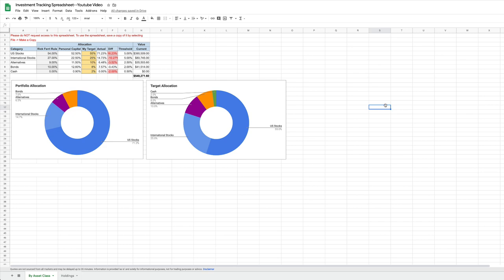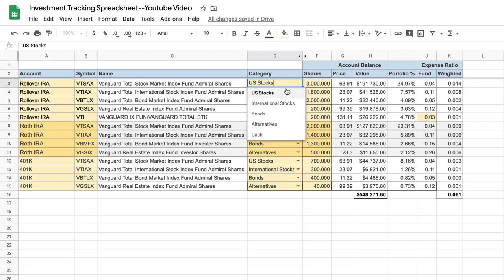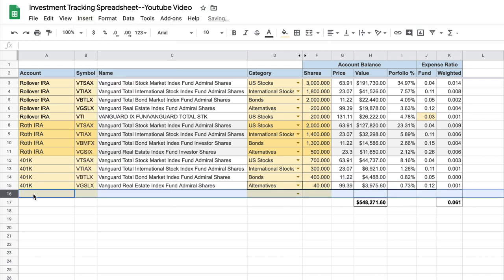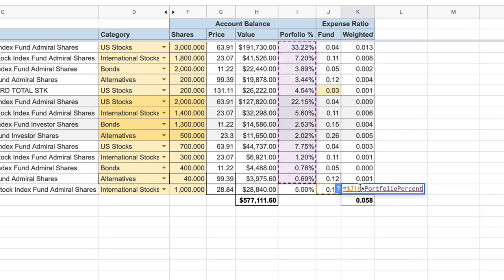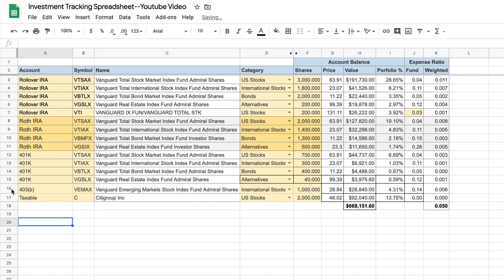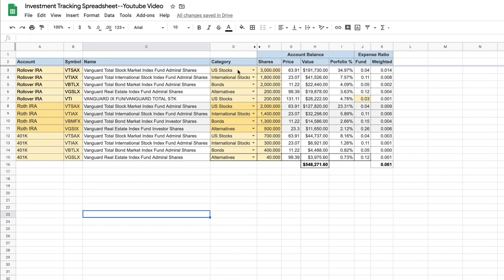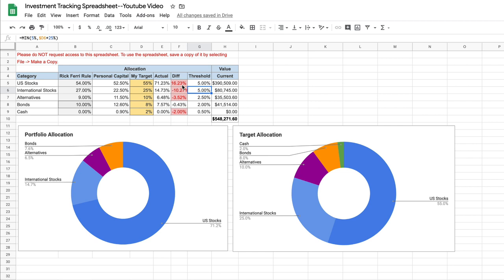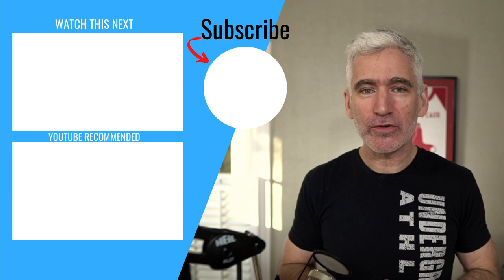Free Investment Tracking Spreadsheet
A review of an investment tracking spreadsheet you can download for free.

TOOLS & BOOKS I LOVE

My Book (of course)

ABOUT ME